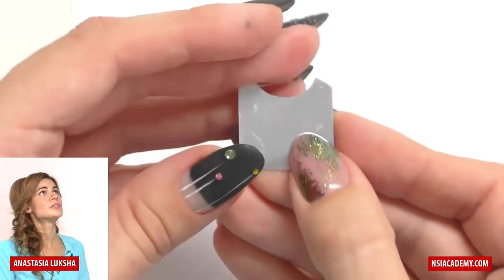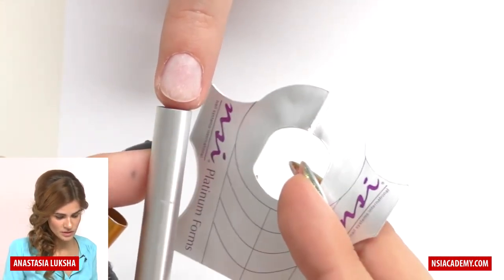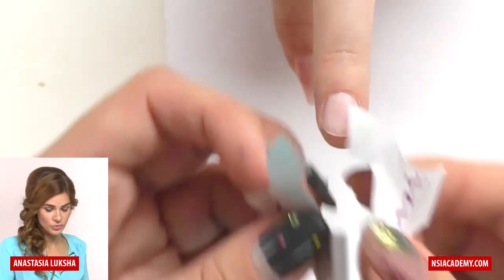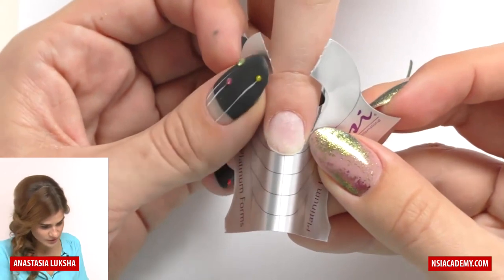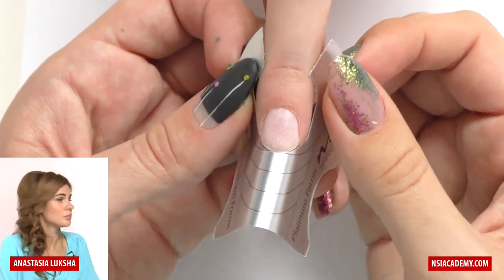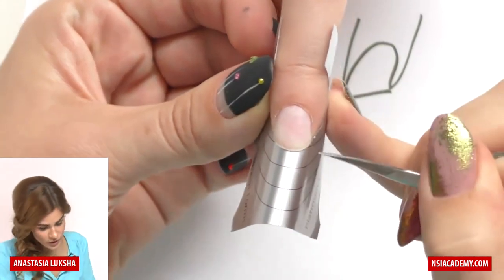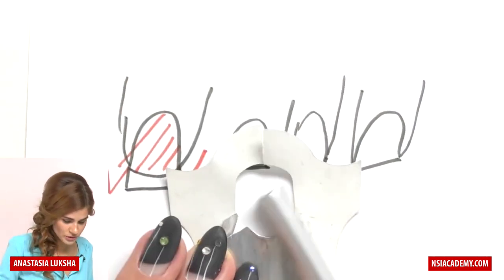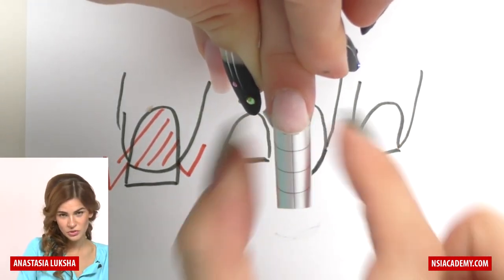How to fit your nail form perfectly? | nailcou secrets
Form fitting is like foundation of the house. If it's not constructed properly it can brake anytime. How want a fancy beautiful house with unstable foundation?
No one does. Take your time and make sure you fit the form correct so you want lose your precious time, money and clients in the future.

♡Products featured in this video:
NSI platinum forms
Metal stiffeners
C-curve tools
Sharp scissors